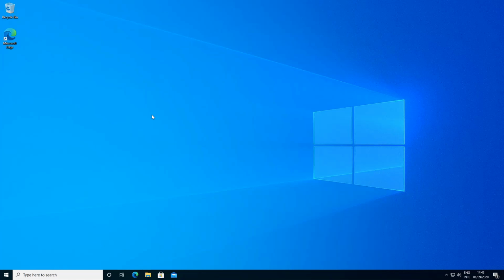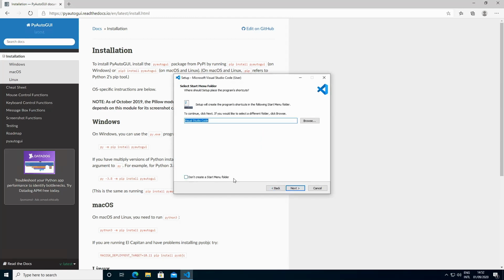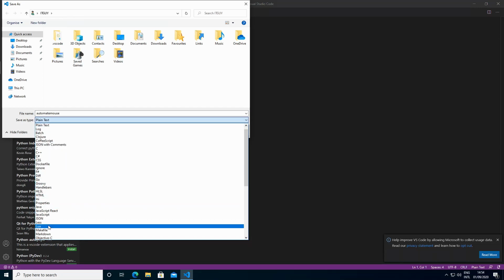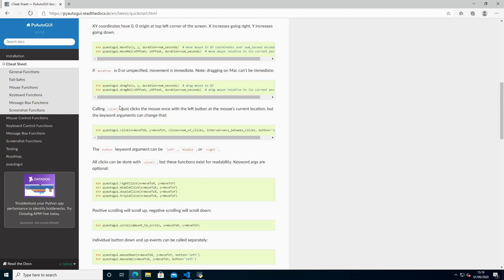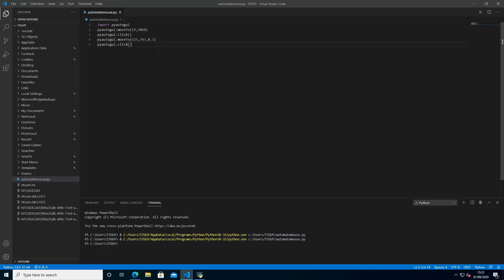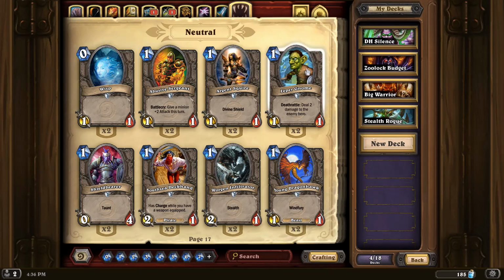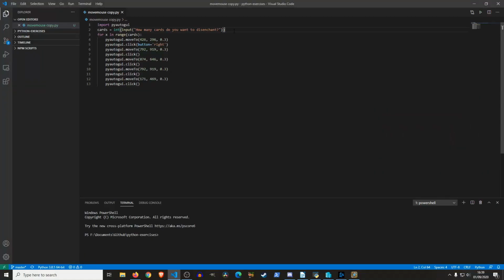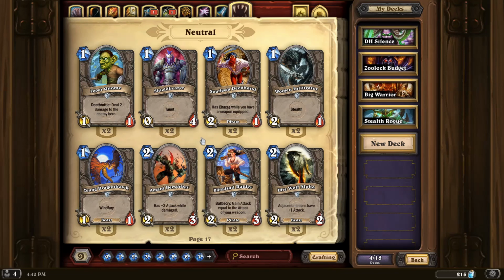Automate clicking with Python - With Hearthstone Auto Disenchant Example